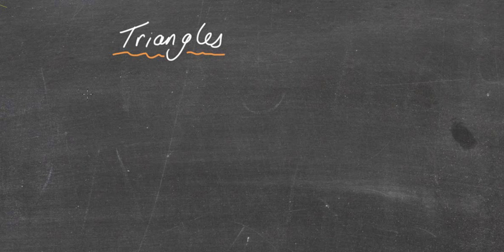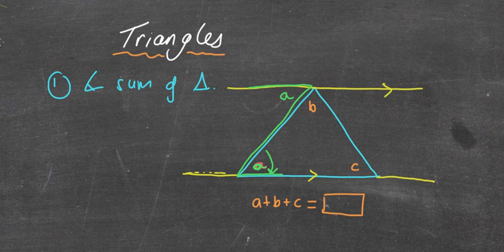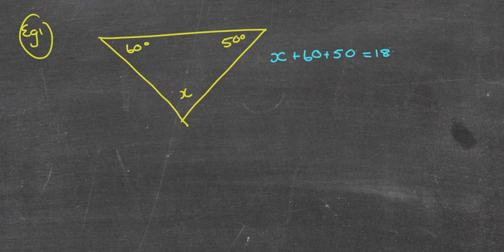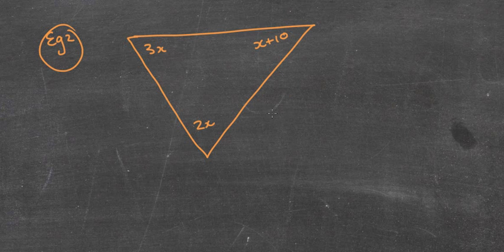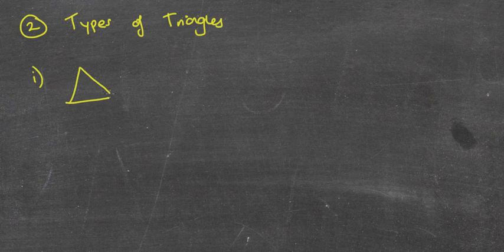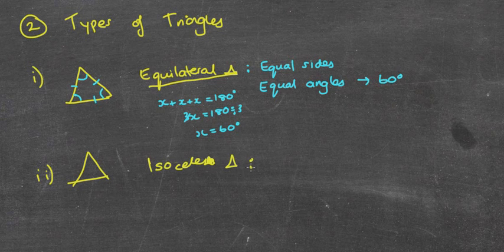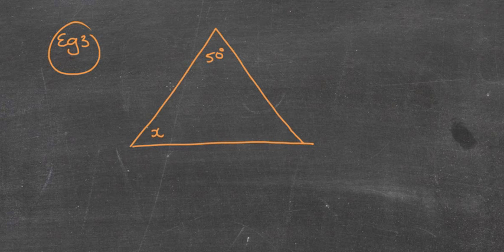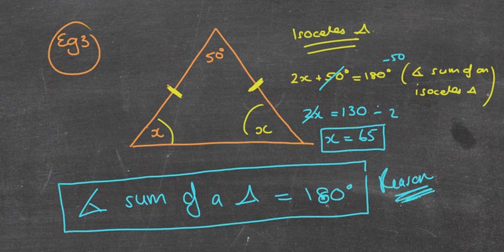Angle sum of a triangle